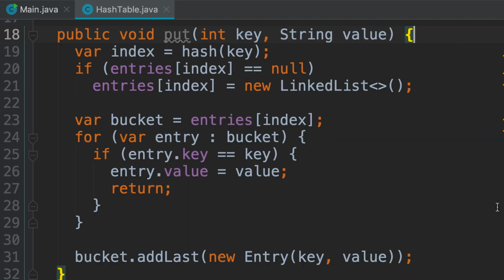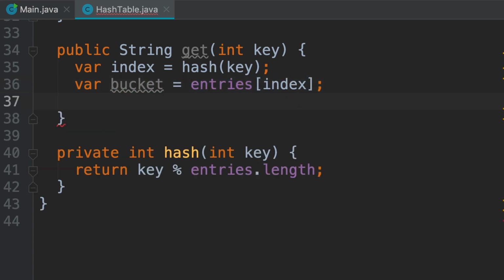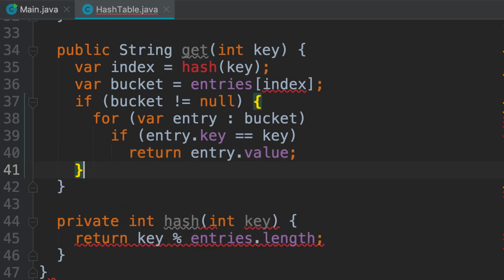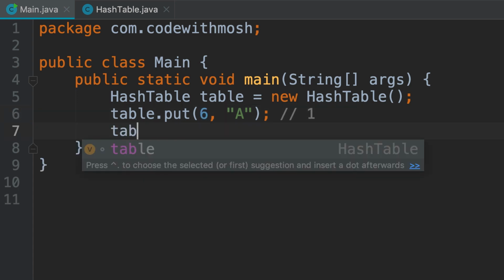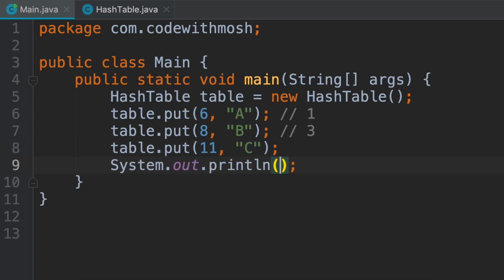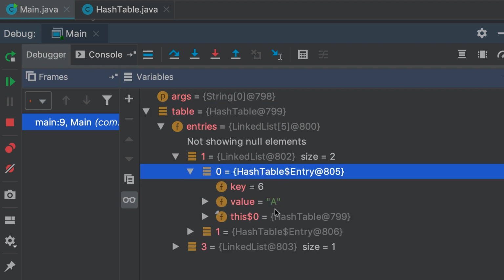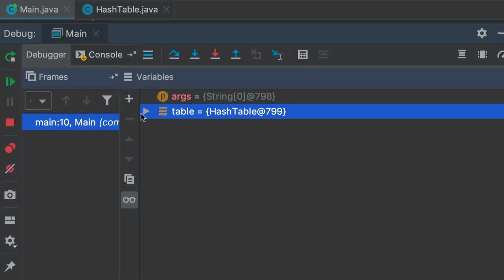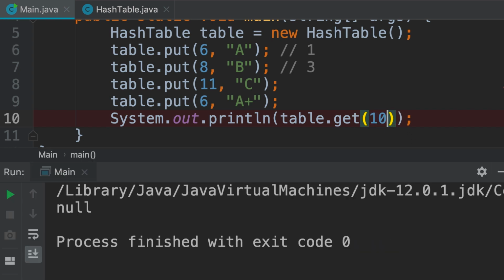DSaA #85 - Solution get [By Mosh Hamedani]